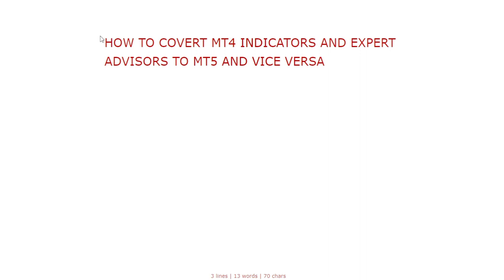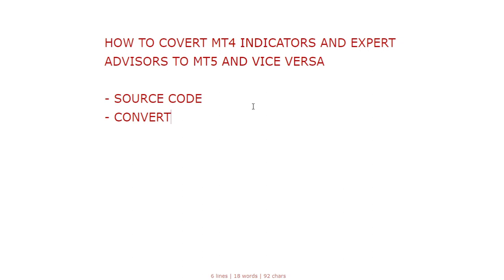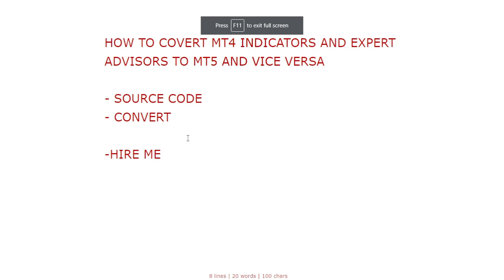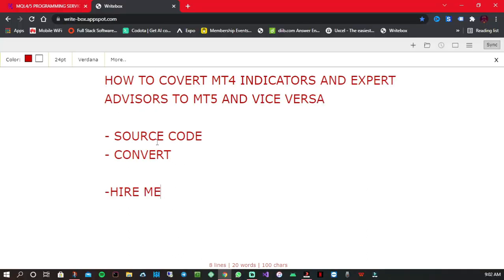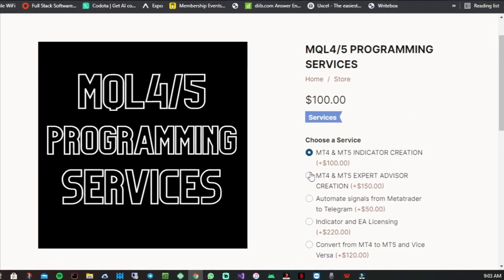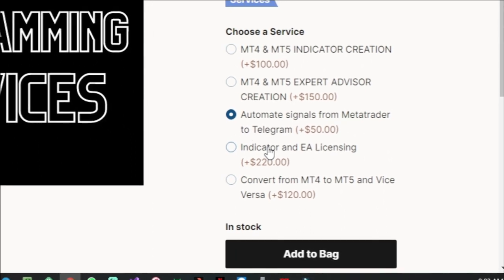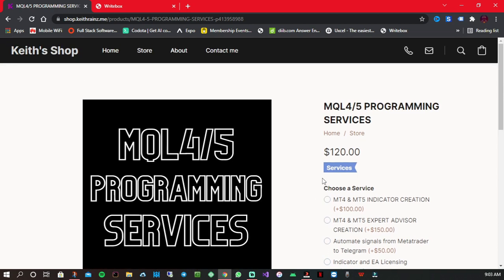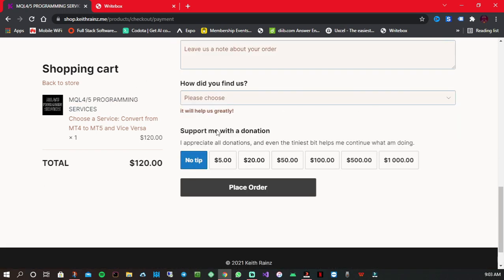HOW TO CONVERT MT4 INDICATORS AND EXPERT ADVISORS TO MT5 AND VICE VERSA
The forex broker I have been using since 6years ago Learn how you can convert your MT4 indicators and expert advisors to MT5 and vice versa. You will also learn: MT4 & MT5 INDICATOR CREATION, MT4 & MT5 EXPERT ADVISOR CREATION, Automating signals from Metatrader to Telegram, Indicator and EA Licensing and Convert from MT4 to MT5 and Vice Versa.